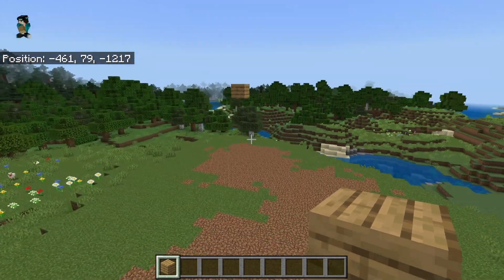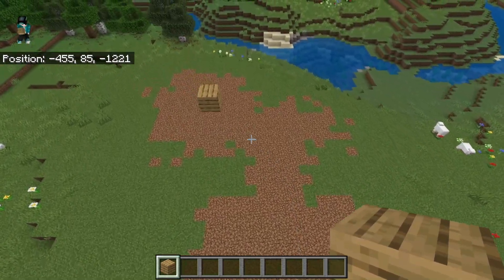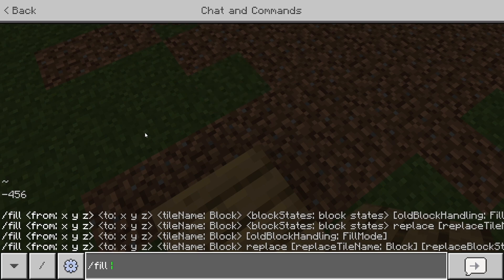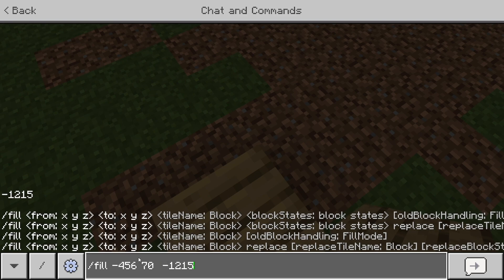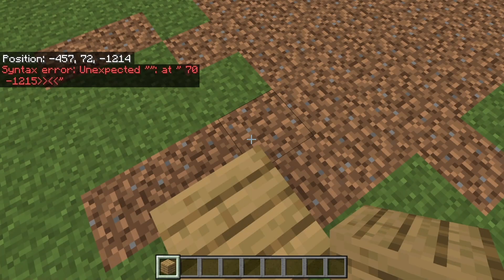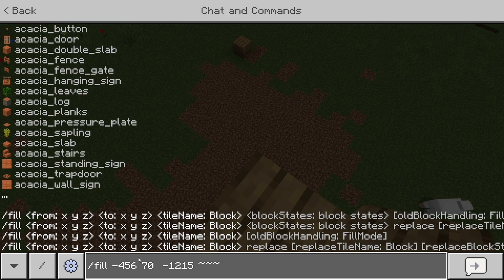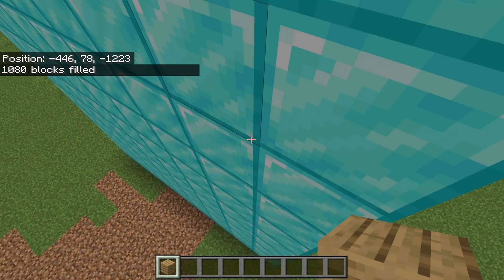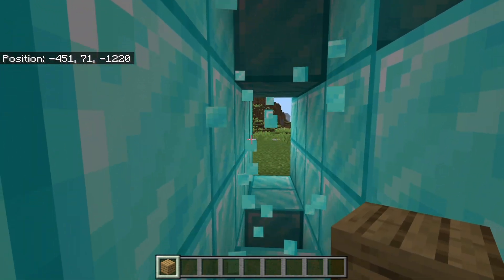How To Use Fill Command In Minecraft Bedrock!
Learn how to use the Fill Command in Minecraft Bedrock 1.21 in this 2025 step-by-step tutorial! Master the Fill Command on Android, iOS, or PC to quickly build, clear, or replace blocks in your Minecraft world. This beginner-friendly guide covers the Fill Command syntax, practical examples, and troubleshooting tips for a seamless building experience.